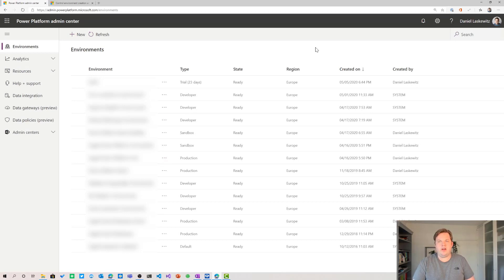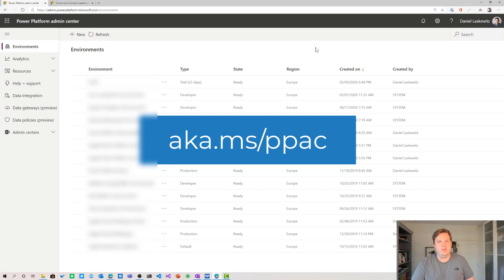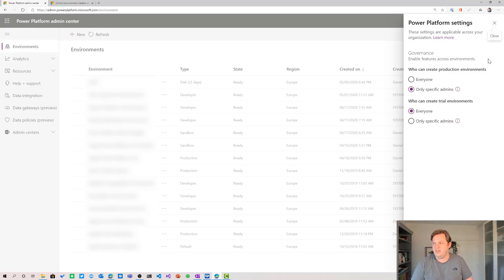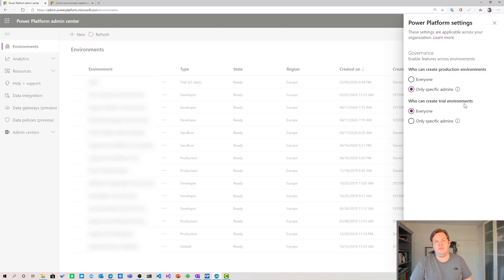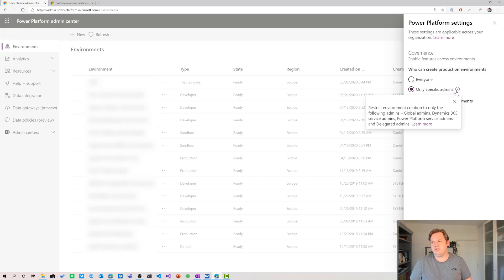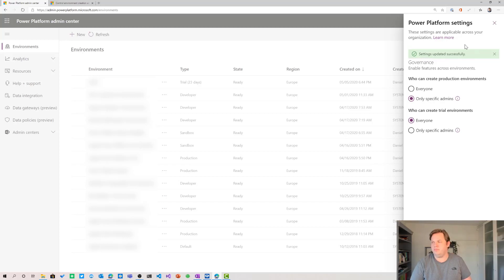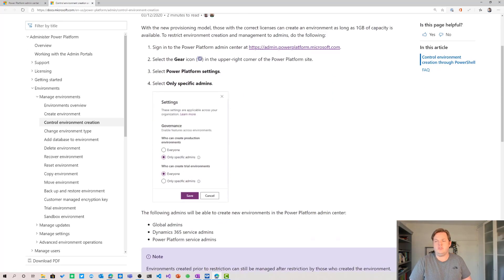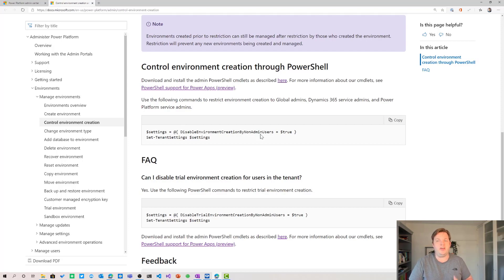Limit Power Platform Environment Creation To Admins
In this Power Platform video, I will show you how you can limit Power Platform environment creation to admins. After limiting environment creation to only admins, it will be possible for Global Administrators, Power Platform Service Administrators, Dynamics 365 Service Administrators and Delegated Admins to create environments. The creation of environments will be impossible for other users.